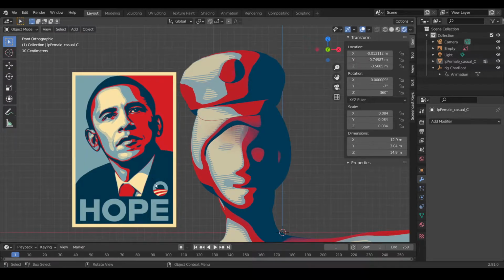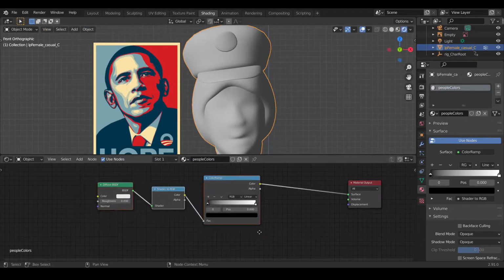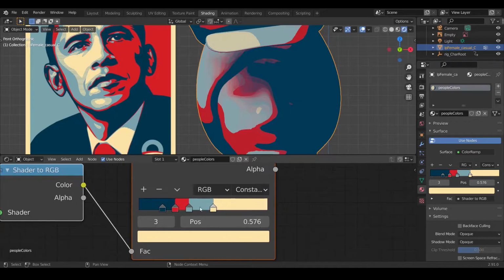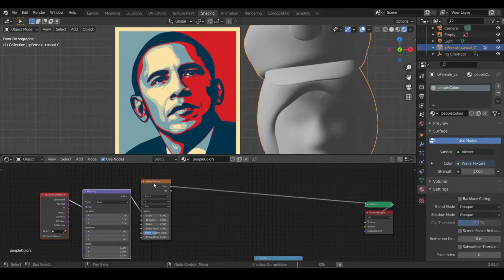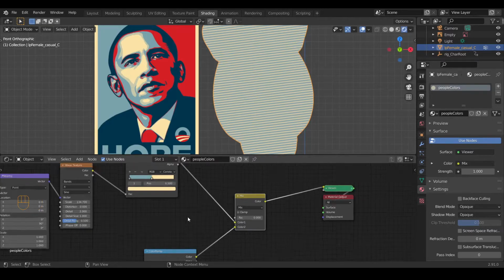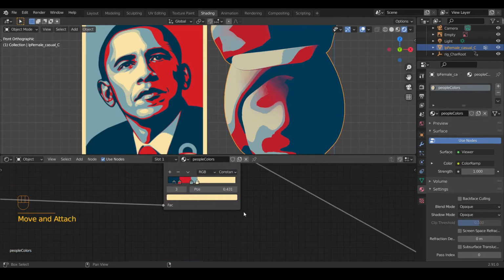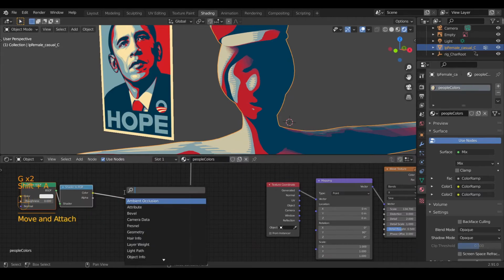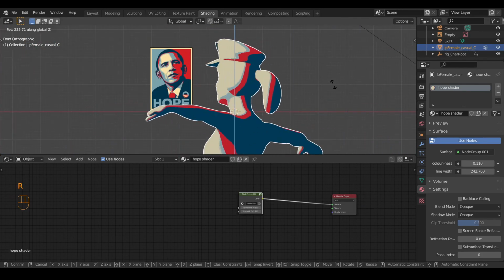Blender Shader Tutorial: Hope Poster Material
Quick tutorial explaining how to make the 'Hope' poster as a shader using Blender.